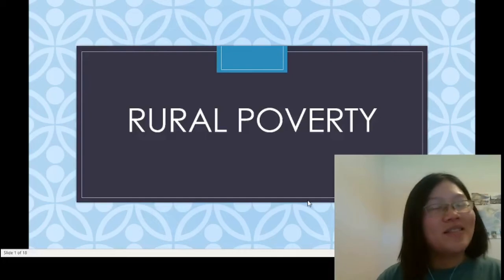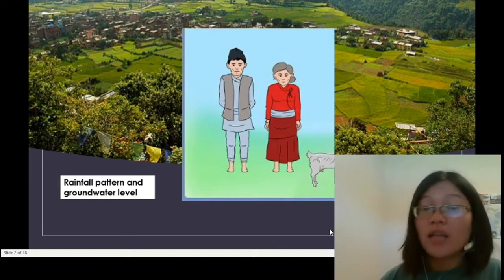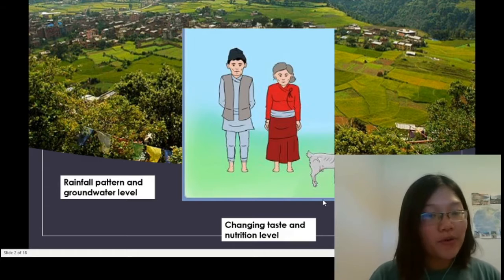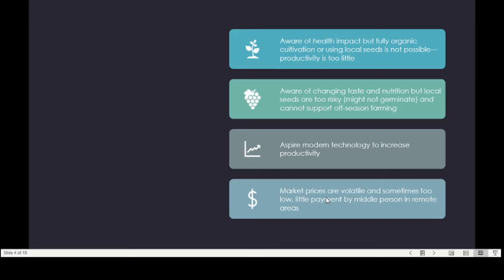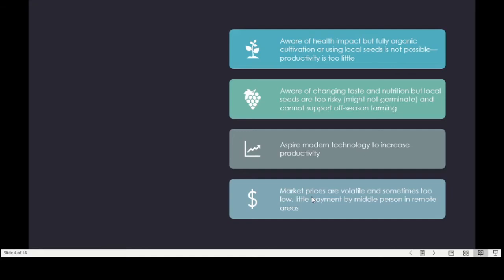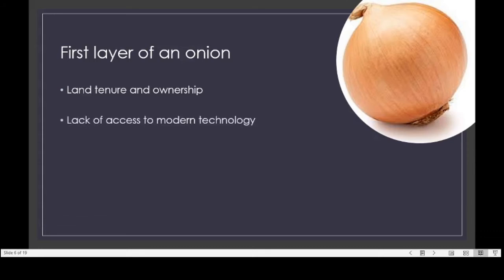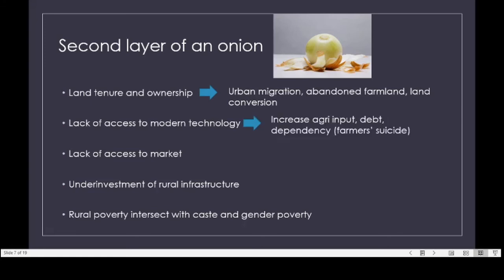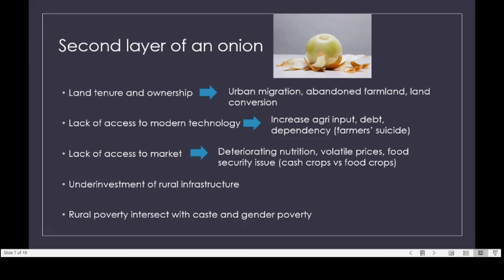CES 540 Lecture 12 Part 1 Rural Poverty 1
Rural Poverty 1